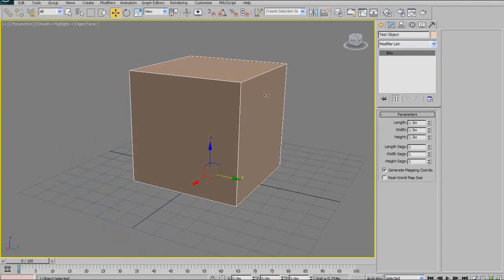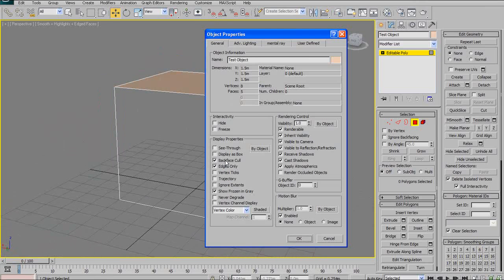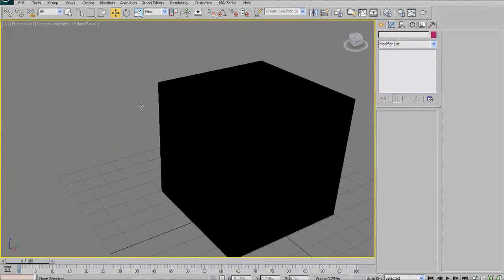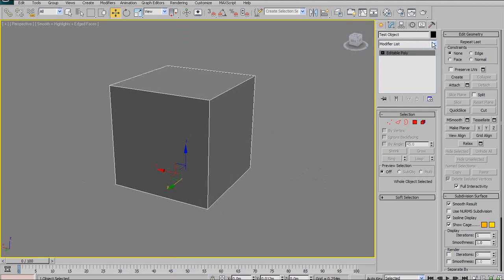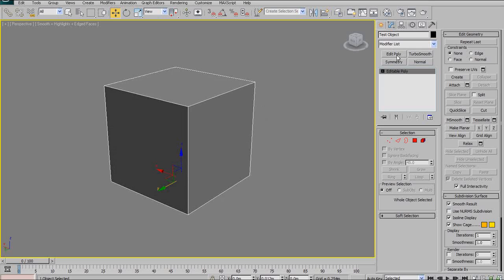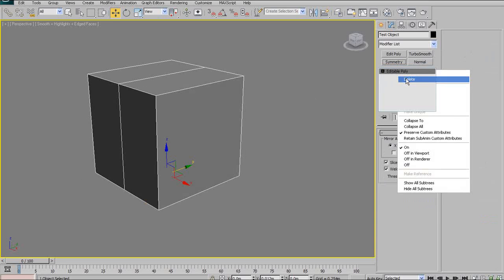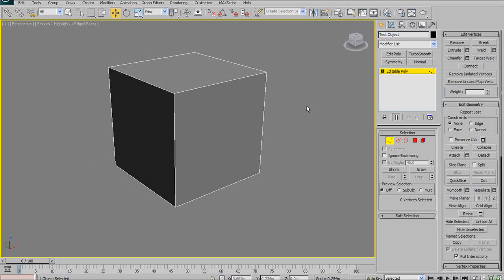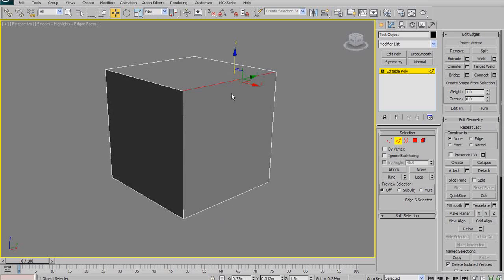Học 3DsMax - Vẽ cái TiVi - Phần 5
Xem nhiều tài liệu hay khác từ website dohoavn.net